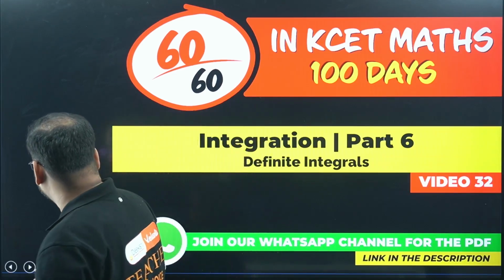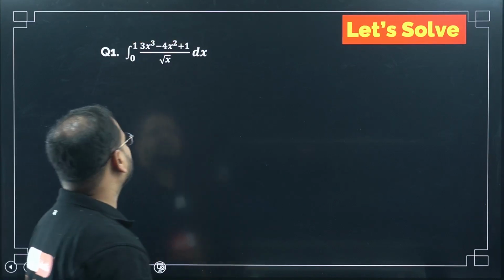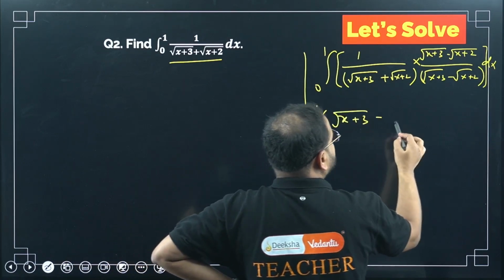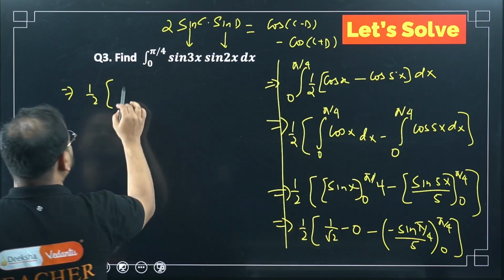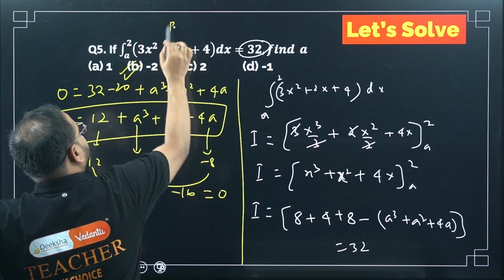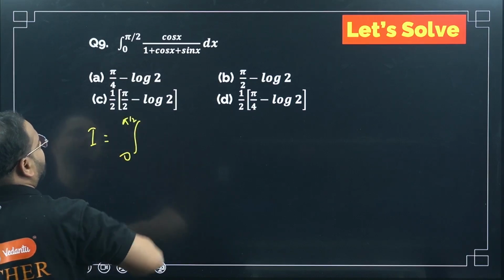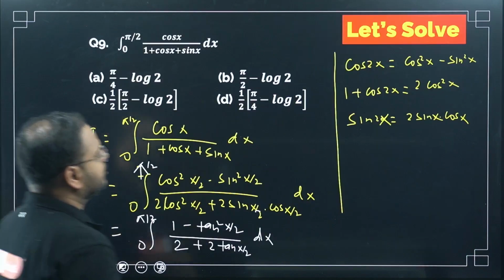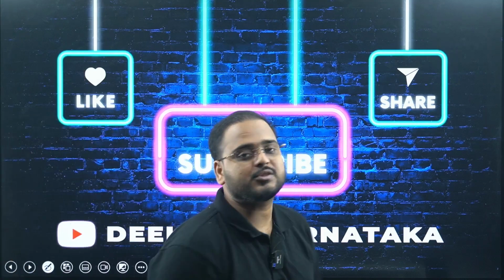L32 KCET 2025 Maths Course | Integration- 6 | Definite Integrals